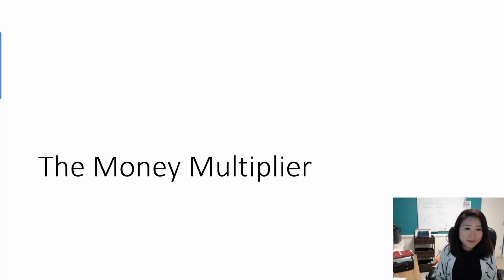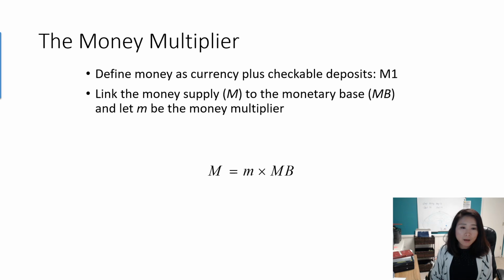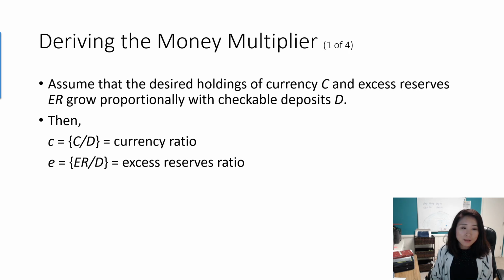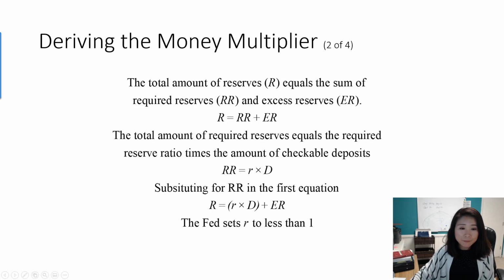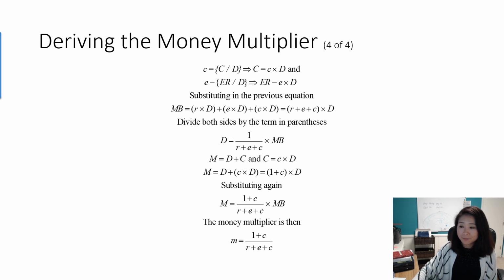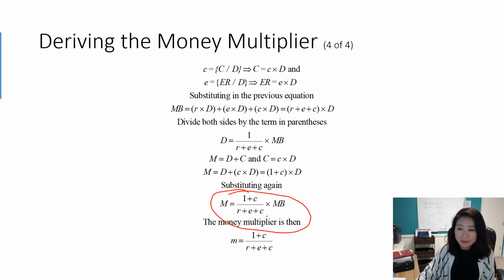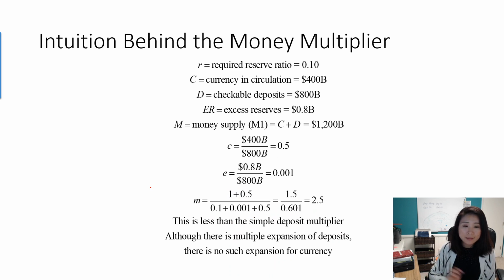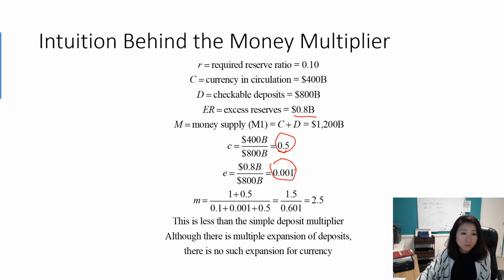Chapter 14 6 Money Multiplier